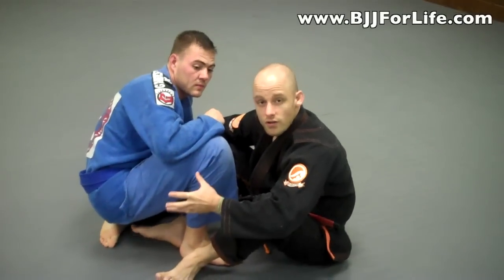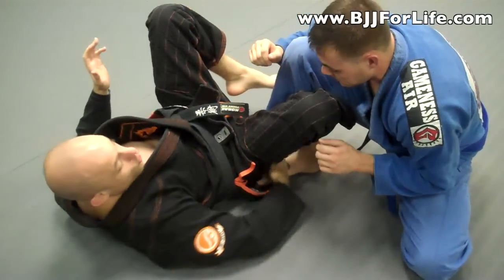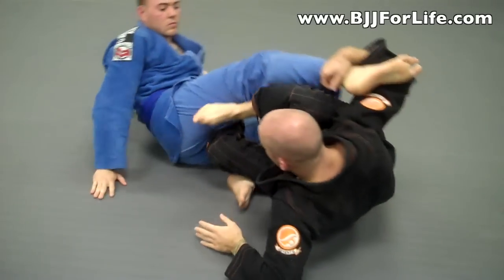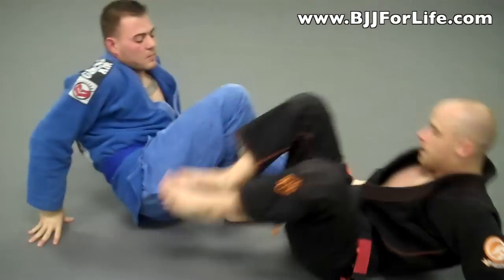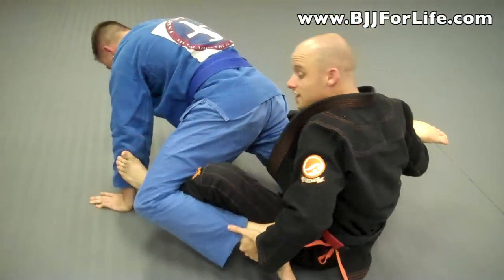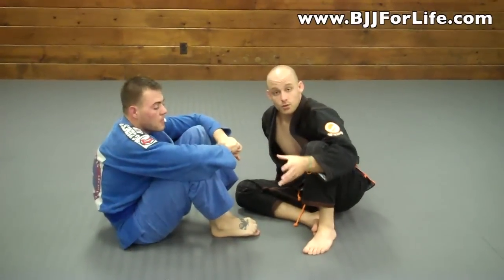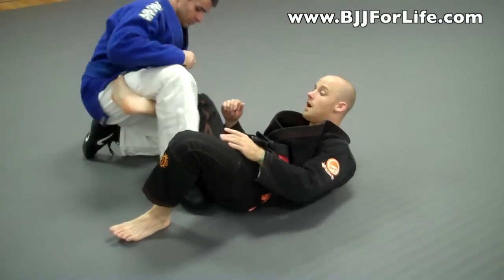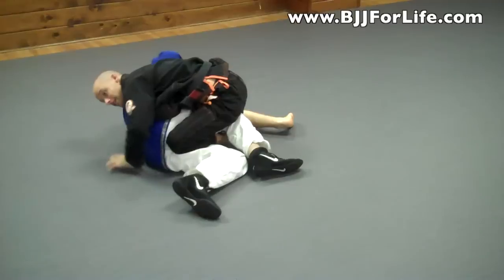BJJ Reverse Berimbolo (Kiss of Dragon) in Action and Instructional Breakdown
Here is the competition clip and a detailed breakdown explanation of the Spiral Sweep.  Hopefully you can find some details that can help you improve your game.

Jason Scully a.k.a. The Grapplers Guide